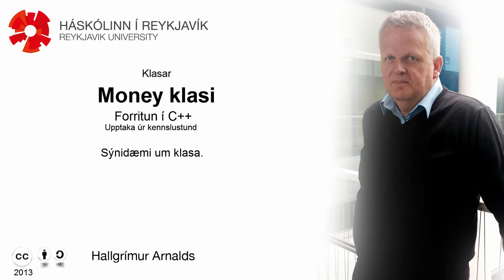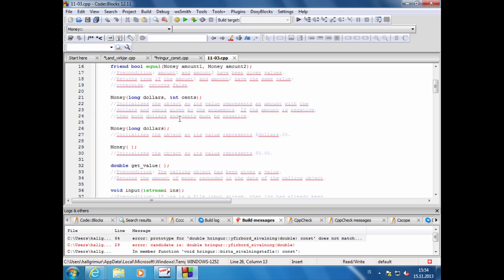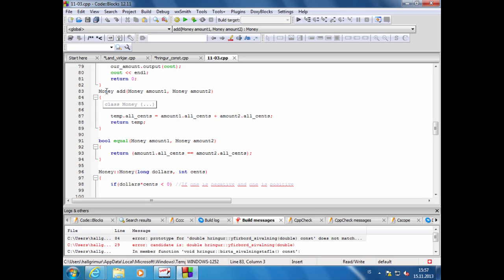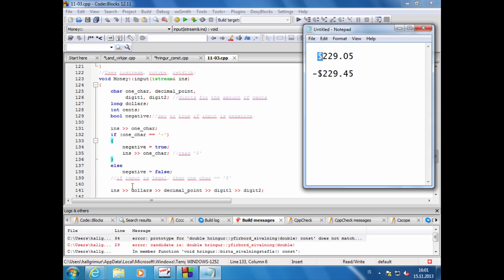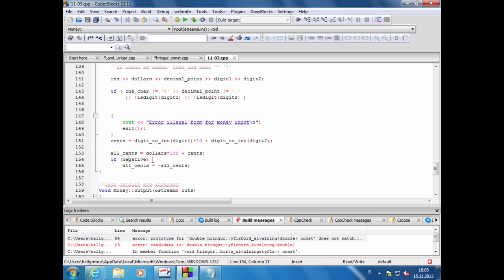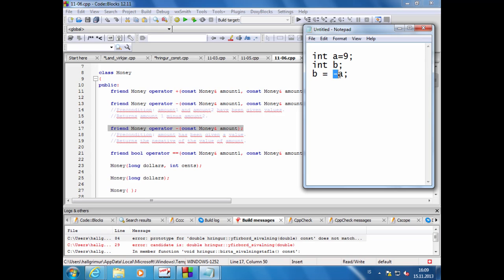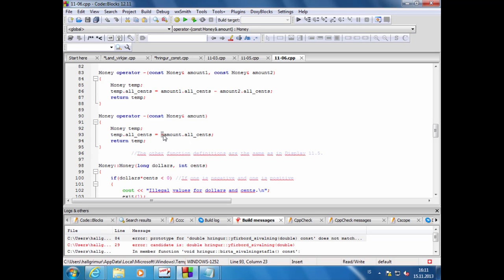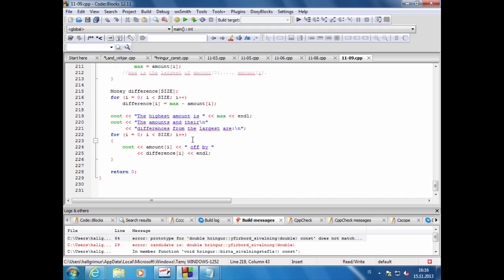32 Klasinn Money - sýnidæmi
Upptaka úr kennslustundum á haustönn 2013. Fyrirlesari er Hallgrímur Arnalds.